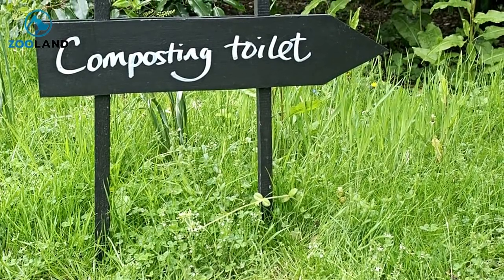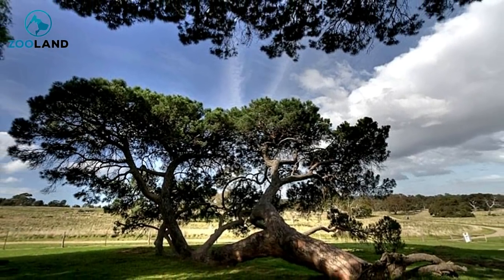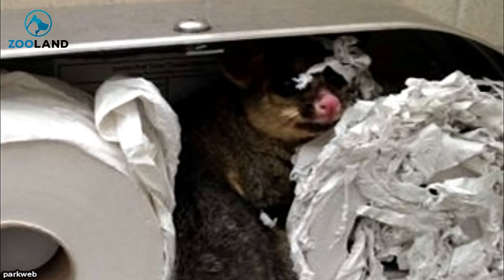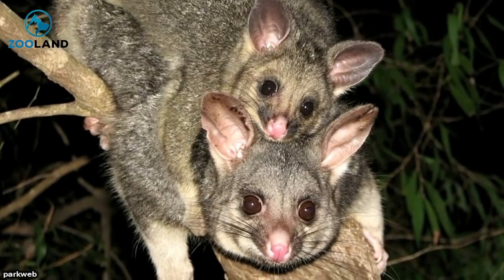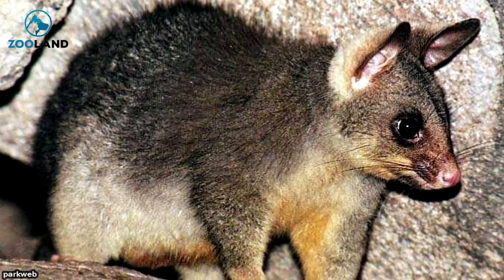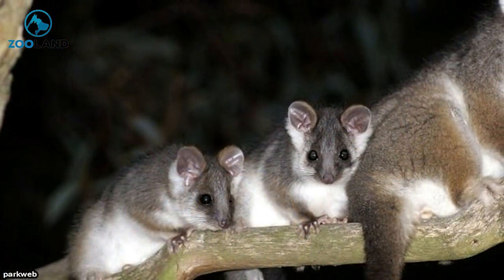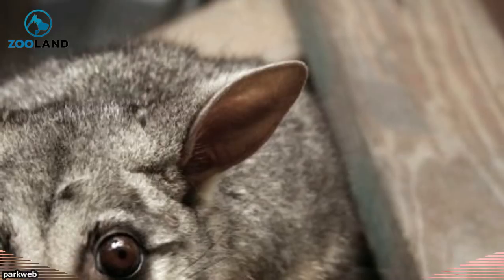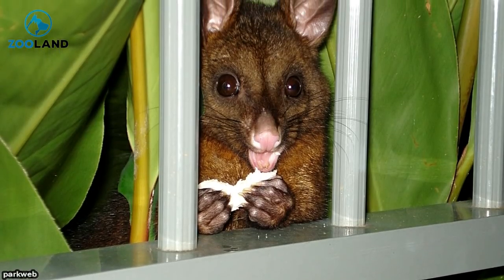Park Employees Replacing The Toilet Paper Get A Scare Opening The Dispenser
Somebody could have been in for the scare of their lives before a bathroom cleaner found a live possum in the toilet paper dispenser in an Australian park!